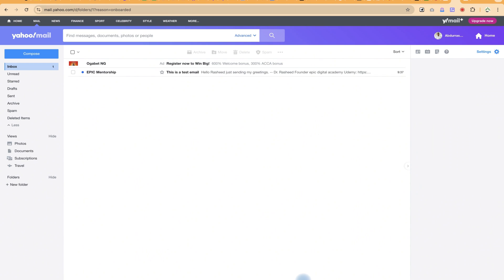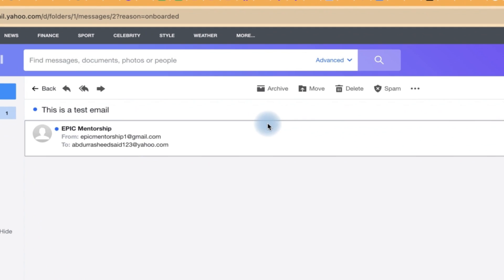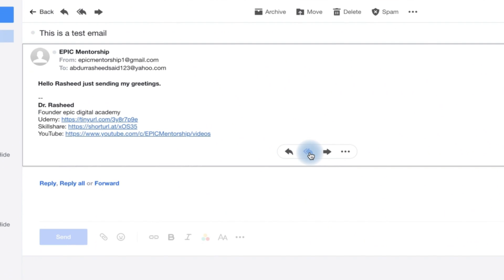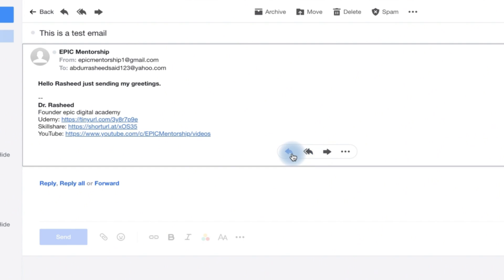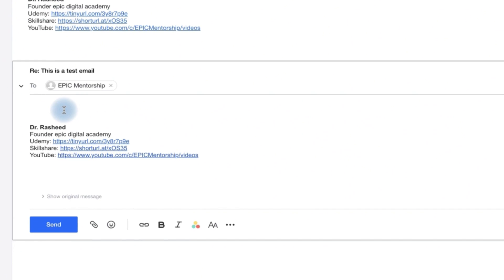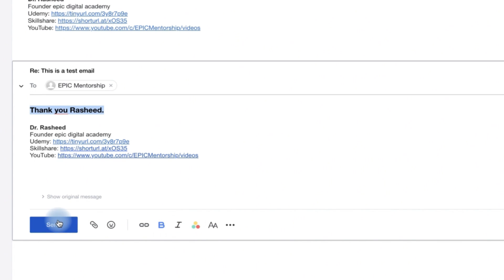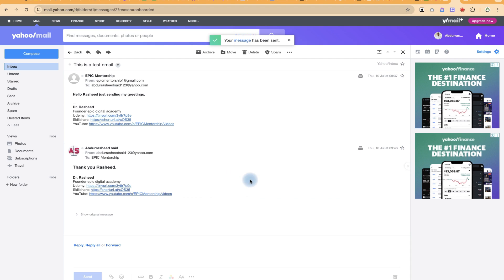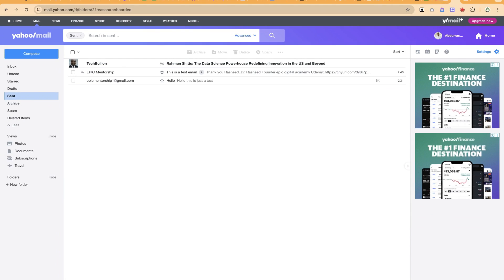How to Reply to an Email in Yahoo Mail (Beginner’s Step-by-Step Guide)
New to Yahoo Mail or email in general? In this simple tutorial, I’ll show you how to reply to an email in Yahoo Mail—quickly and correctly, whether you're using desktop or mobile.

Replying the right way ensures clear communication and keeps your conversations organized.

✅ In this video, you’ll learn:

How to open an email and click "Reply"

The difference between Reply, Reply All, and Forward

How to edit your response and format it

Bonus: Tips for replying professionally and avoiding common mistakes

Perfect for beginners, students, or anyone getting started with Yahoo Mail.